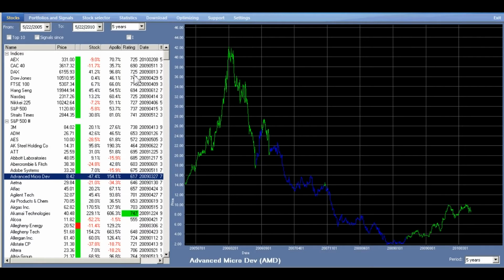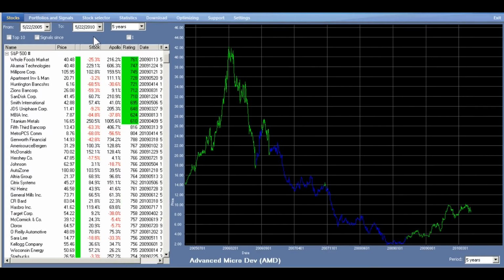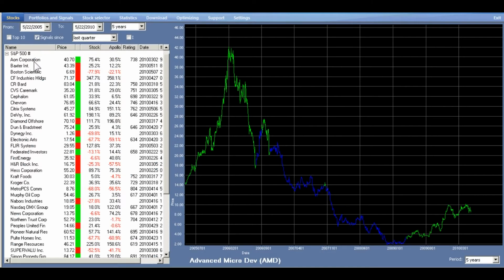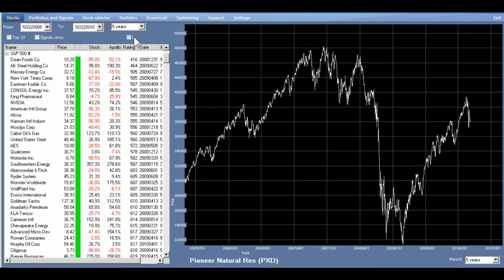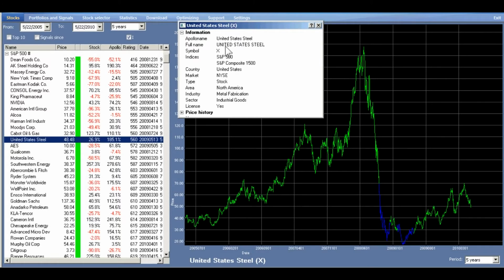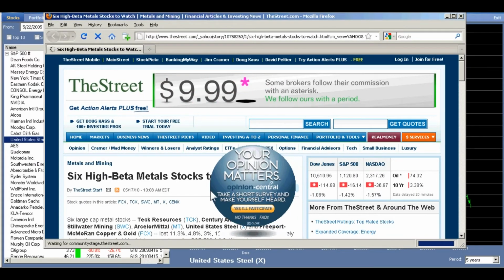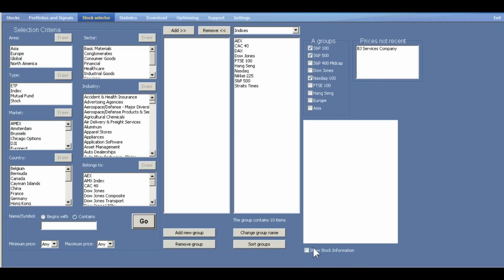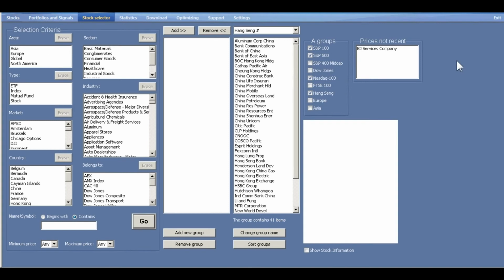12: How To Trade Stocks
How To Trade Stocks Like Pro's Do ?

That is RIGHT 89.1% of the Time"

Just Boring(?) But Deadly Effective Use Of This Nearly
9 Times Out Of 10 Right Buy and Sell Signals Software...

As always if you have any questions or comments I encourage you to leave them in the comments section below, and have a great day!